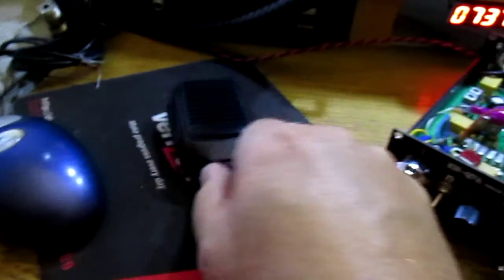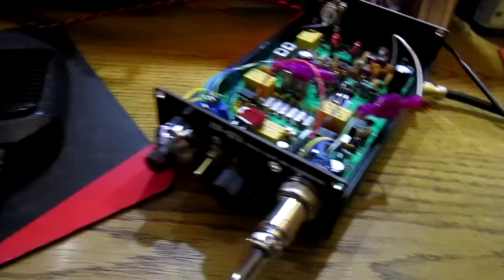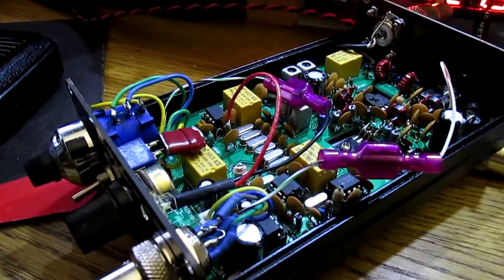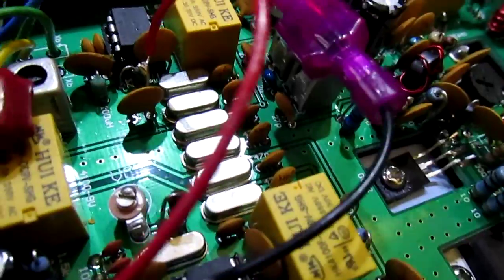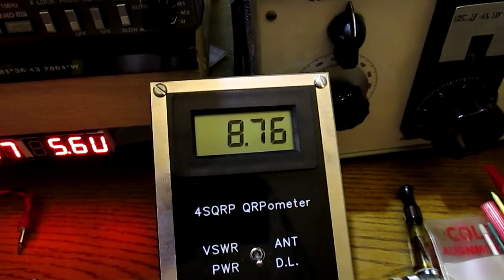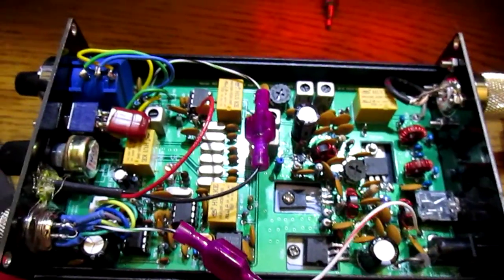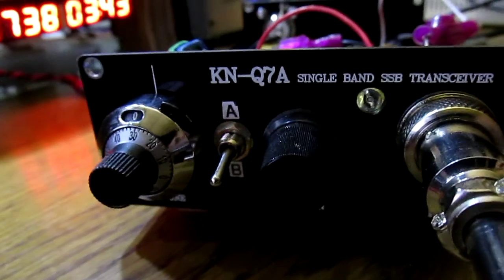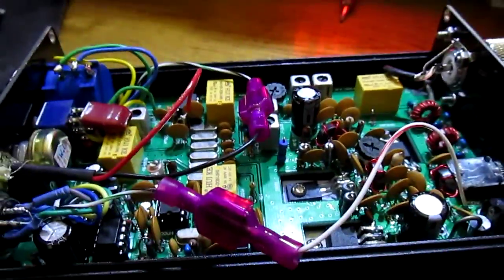KN Q7A QRP KJ4FGI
I built 3 of these, I purchased one from Adam in China, it took a month to get. The next 2 I purchased from Larry
I had it in 3 days, I purchased 1 Speaker/ microphone, I use it with two of the kits.
If you buy a kit I suggest getting the Speaker/Microphone. Larry's website also has the mods for this kit. The Mods on this one I'm selling on eBay, I took out the one turn pot and put in a 10 turn pot, for easy and Fine tuning. I did the crystal mod, installed 2 crystals now the radio tunes in ( A position; approximately 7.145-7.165)( B position, approximately 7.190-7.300). These are slightly adjustable, so you can go a little higher and a little lower in frequency. I also put in a Transmit LED.